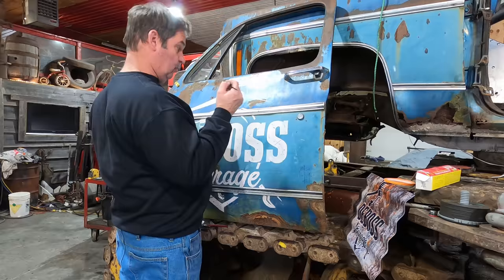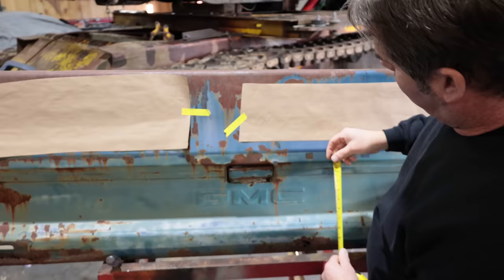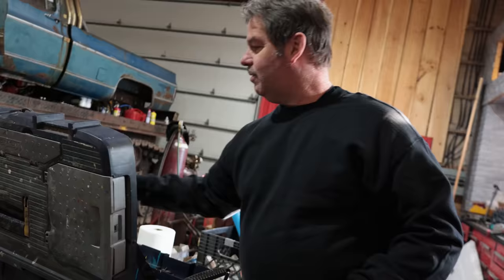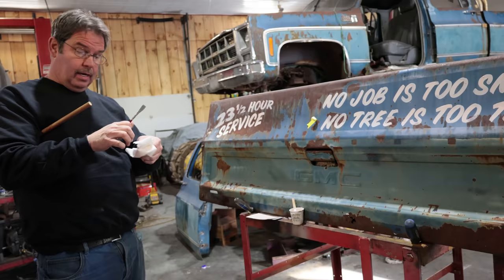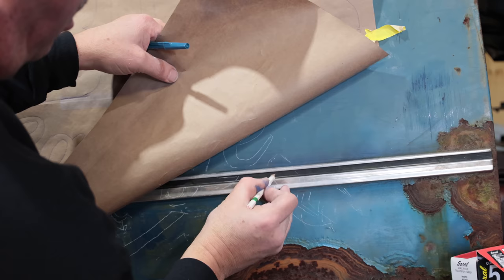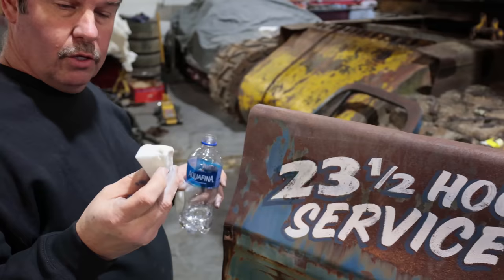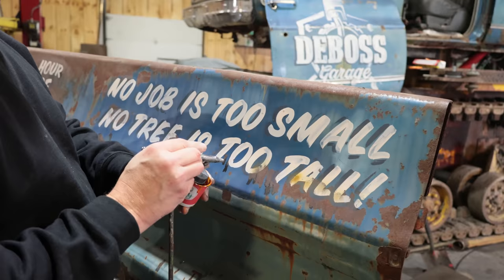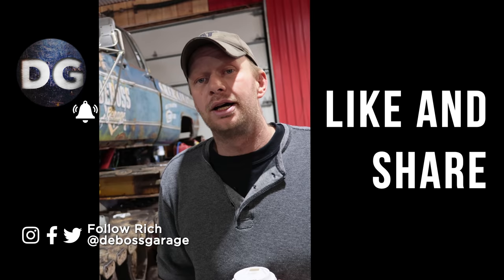How To Paint Distressed Lettering on a Vintage Truck Shermanator [EP6]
We pinstripe painted the truck to look like an '80s Monster Truck!

The Shermanator gets an engine swap! This 1980 GMC Sierra Grande crew cab sitting on a post-war Madill Yarder chassis built with Sherman M4A2 tank components... now has a 36-speed 'semi-automatic' (dual transmission), a 6v71 Detroit diesel, and a massive winch driven off a hydraulic pump powered by a 4-71T Detroit under the hood.

Hydraulic Cylinders
FASS Lift Pump

0:00 Coming up
1:45 Image transferring
3:34 Mixing paint
6:31 Letter painting
8:26 Shadow paint mix
9:37 Transferring high detail logo design
11:08 Logo painting
12:15 Enamel painting over trim
13:57 Distressing the paint
14:55 Rust effect
17:21 Final result

411 Darling Rd, Canfield, ON Canada  N0A 1C0